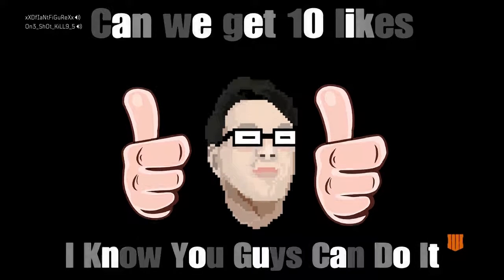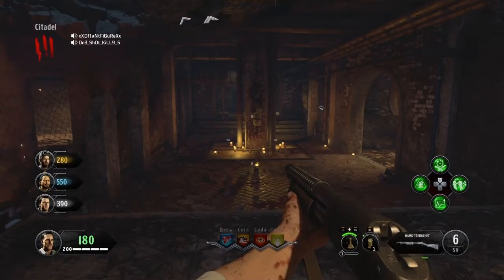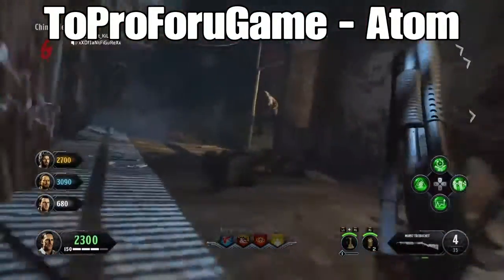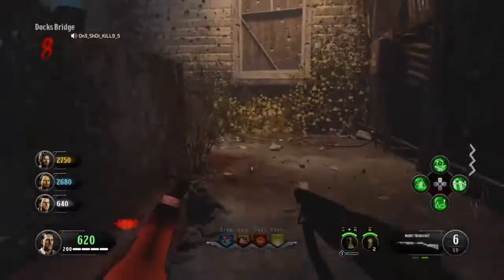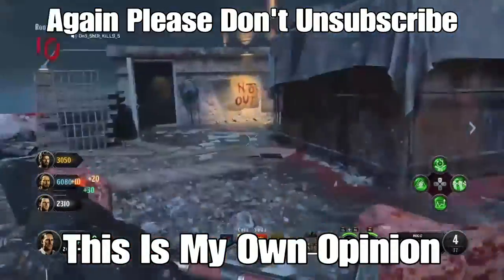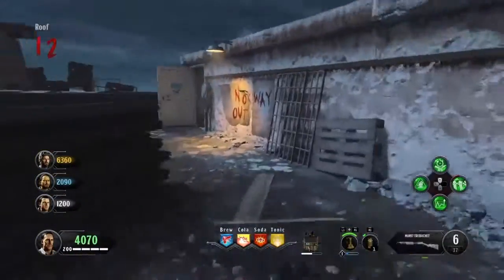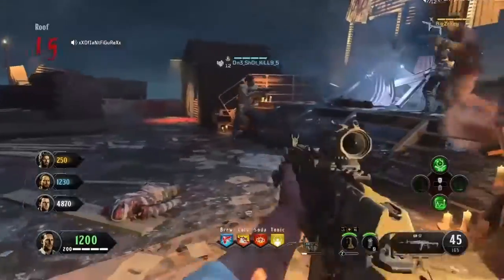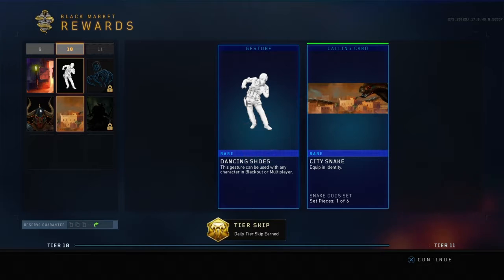The best combo in call of duty black ops 4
Hello People Of The Internet. My Name Is Michael, but you guys could call me Mkelly. Anyway this video is me basically going over the best combo in Black Ops 4 Zombies and no this isn't click bait this is actually the best combo in Black Ops 4 Zombies. I hope you guys enjoy the video because I put a lot of time and effort into these videos so if you could drop a like on this video that would help out a lot, and if you guys could please subscribe were three subscribers away from 120 subscribers so if you could please subscribe and send this video with your friends and tell them to subscribe that would really help out and yeah. Also if you could turn on your post notification's I will shout you out at the end of my videos only if you turn on notifications and tell me that you turned on notifications in the comments down below then i'll shout you guys out. And yeah, I hope y'all enjoy.